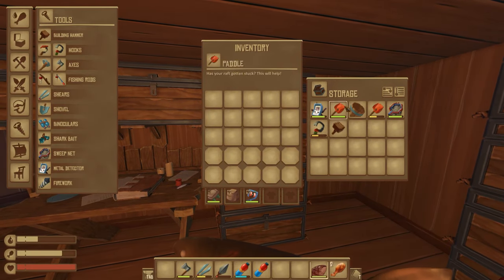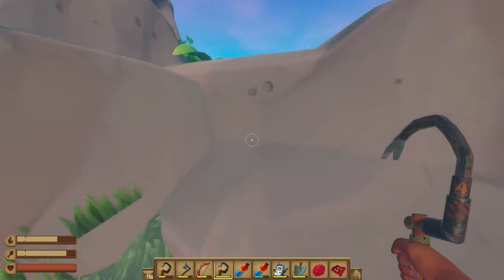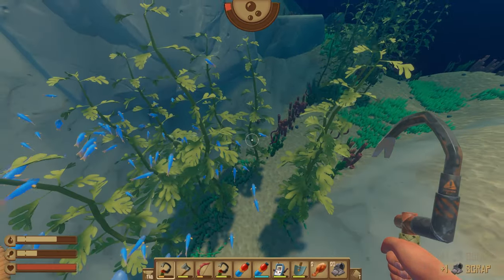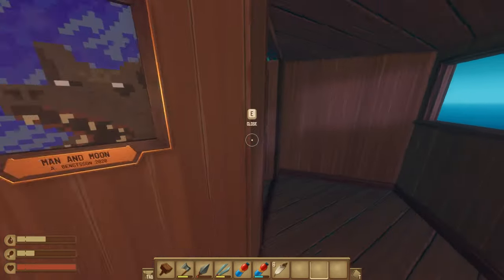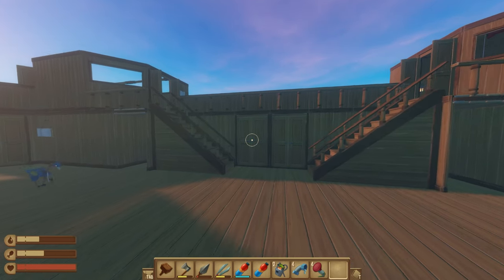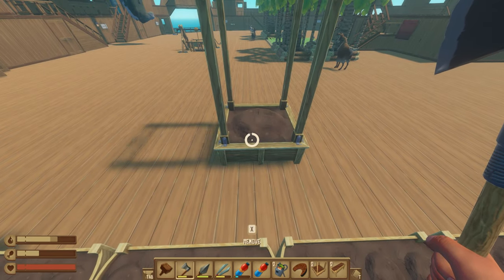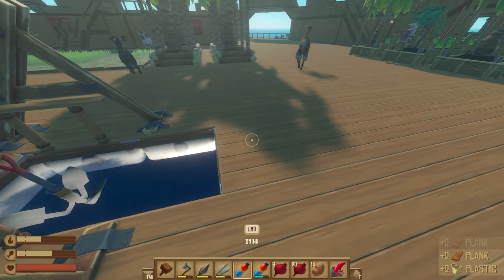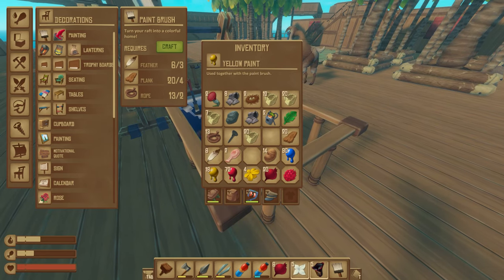We Found a Rare Island! // Cauldron Plays Raft // Episode 24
With all of these raft renovations, we really need to restock on materials! Luckily, in today's Raft playthrough, we come across a perfect place for a salvage dive - a rare island with a wrecked ship!

With our supplies restocked, we also take some time to finally add some powered sprinklers on board our mighty raft, and begin to explore a fun new decoration option: paint!